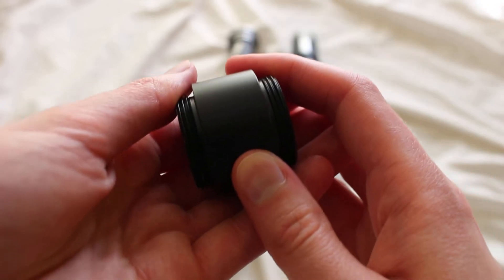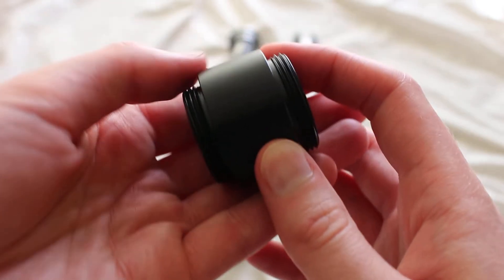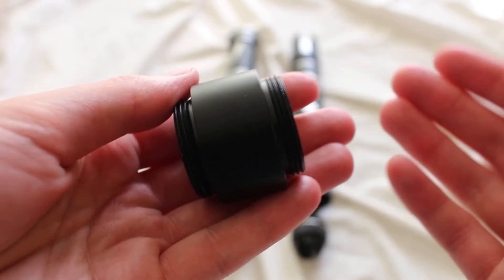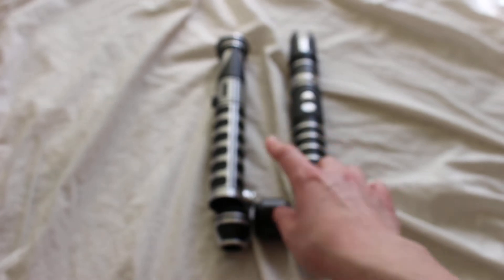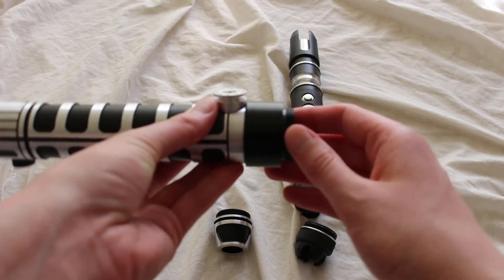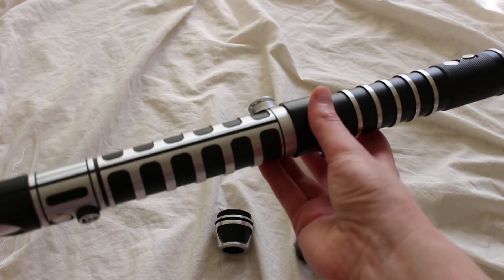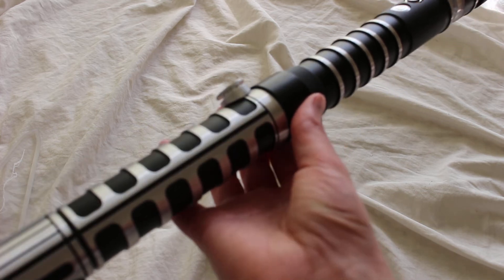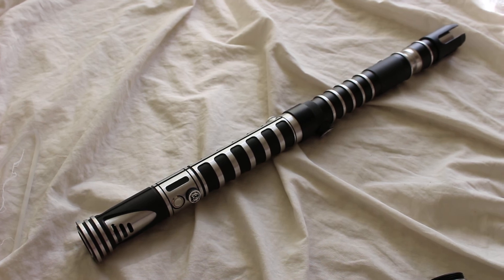REVIEW Saberforge Coupler 01 Male | Adaptive Saber Parts ASP